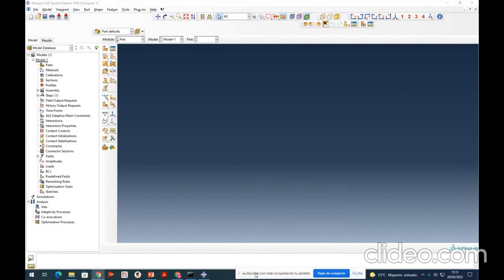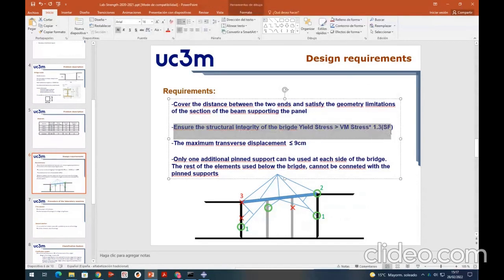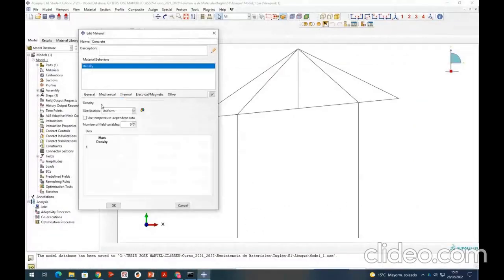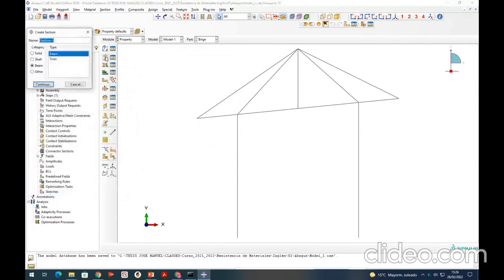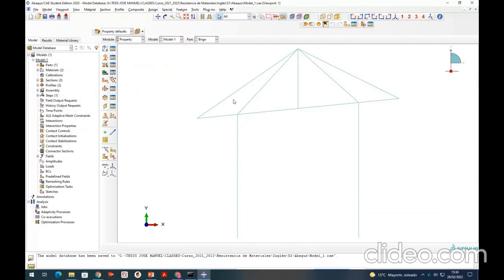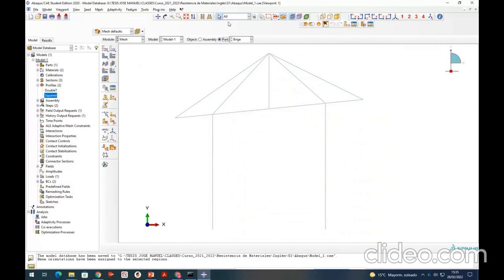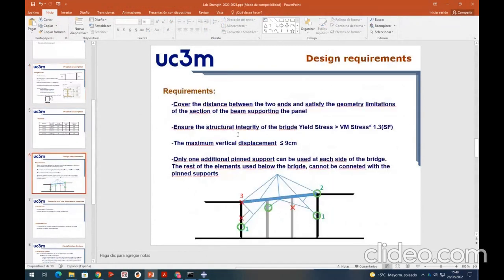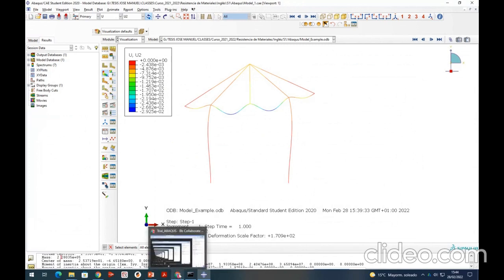Strength of Materials Session 1: Brigde Example using beam and truss elements